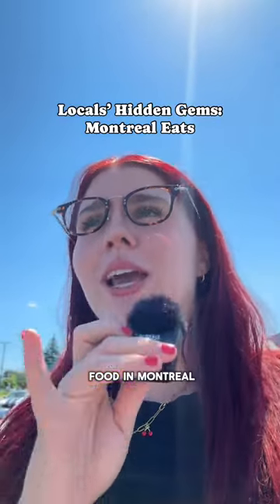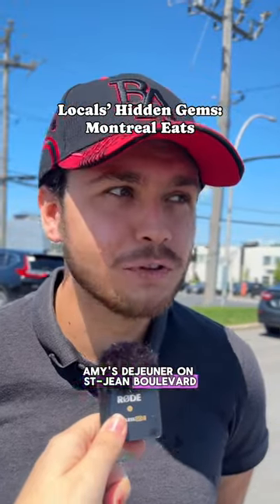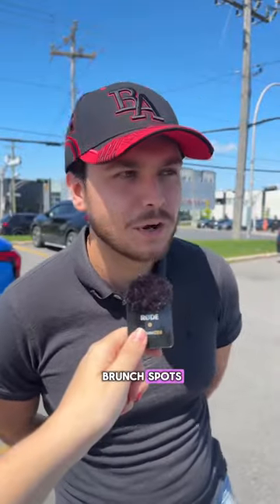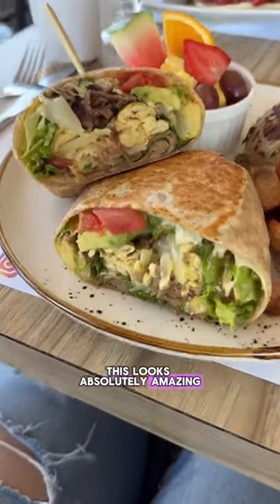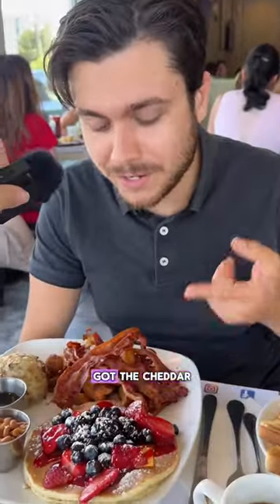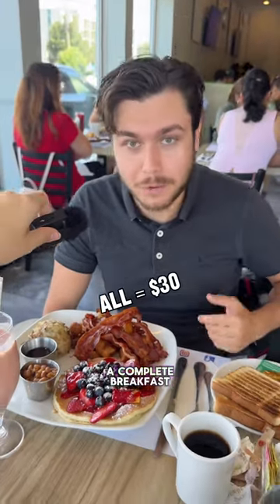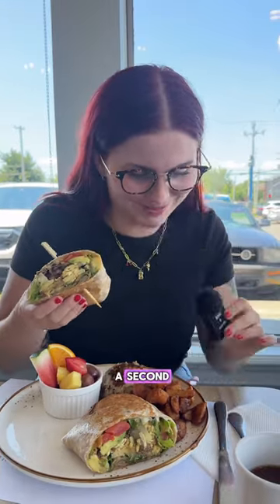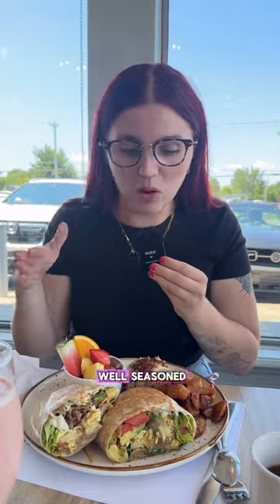This Stranger Claims This Is The Best Breakfast In The City...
@_.s1m._ shows us his favourite hidden gem on the Montreal island ✨ According to him, this is the best spot to get a great brunch 🥞

Wanna go grab a bite together at your favourite hidden gem that everyone should know about?